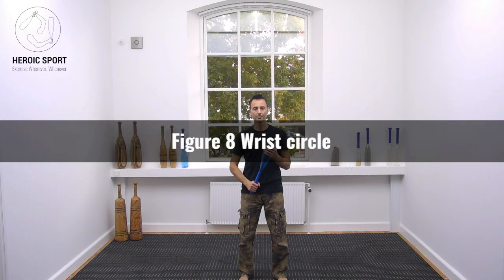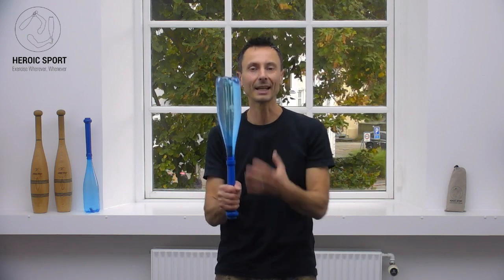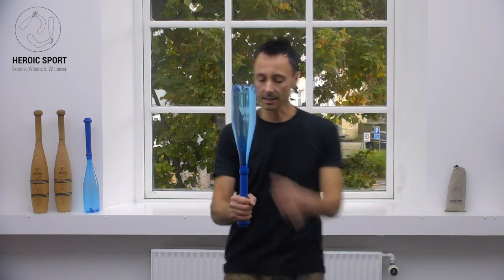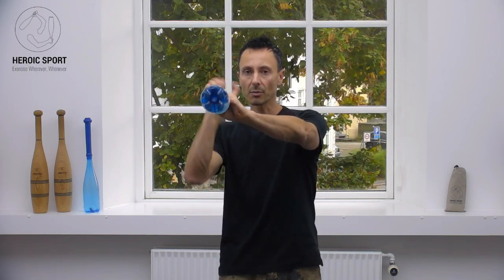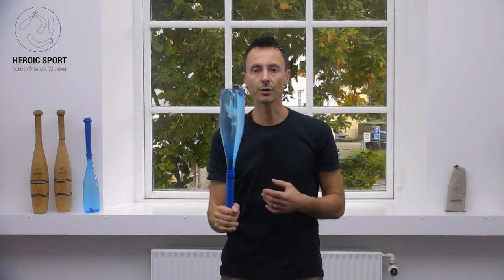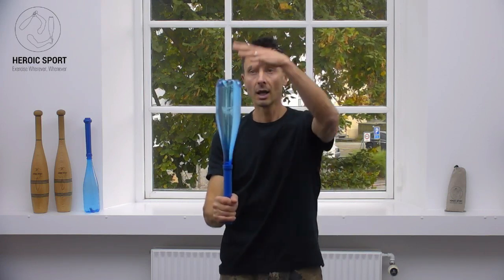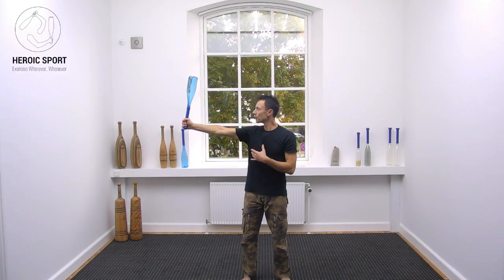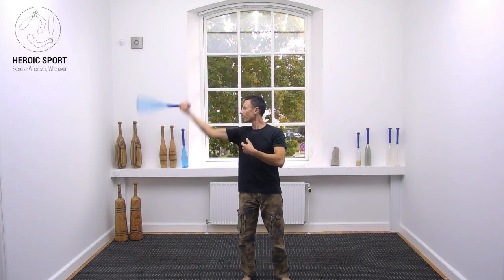Indian clubs 104 | Lesson 3/15: Wrist figure 8s